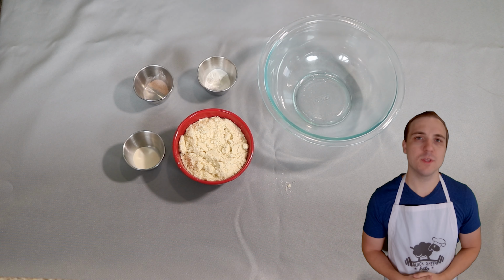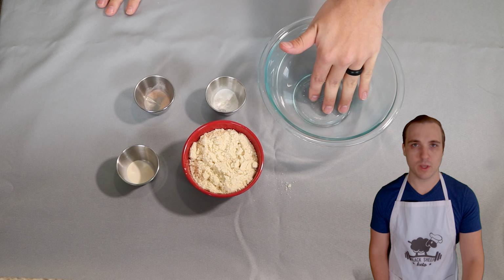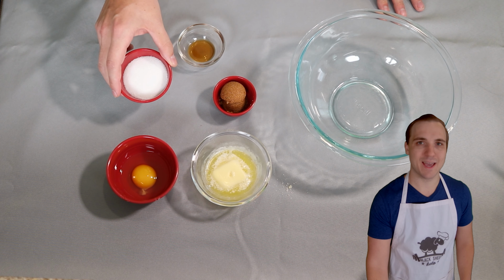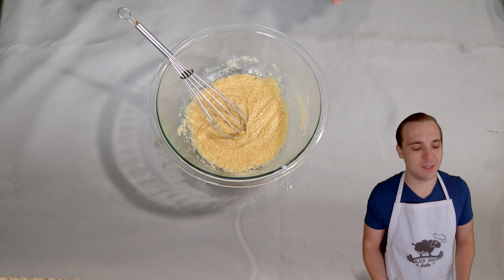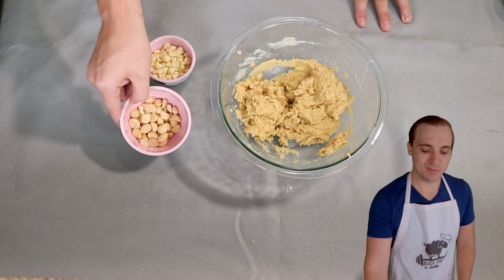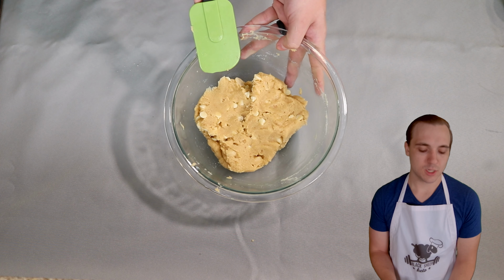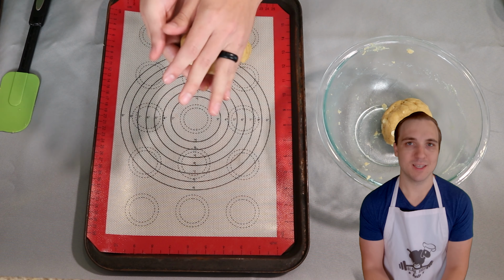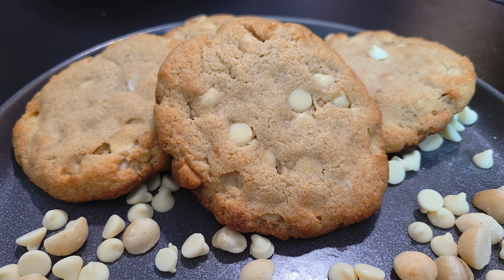How To Make Keto White Chocolate and Macadamia Nut Cookies | Keto Cookie Recipe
White chocolate and macadamia nut cookies have always been a favorite of mine. Unfortunately, a keto variety of white chocolate was never available. Thanks to new products on the market, my dreams of having a white chocolate and macadamia nut cookie on a keto diet have now come true. This recipe creates a perfectly sweet and chewy cookie that is sure to cure any craving.

Servings 4
Macros per serving (1 cookie)
Calories: 411
Fat: 38g
Protein: 8g
Net Carbs: 6g
-Total Carbs: 28g
-Fiber: 7g
-Sugar Alcohols: 15g